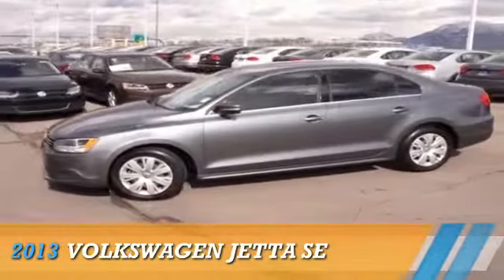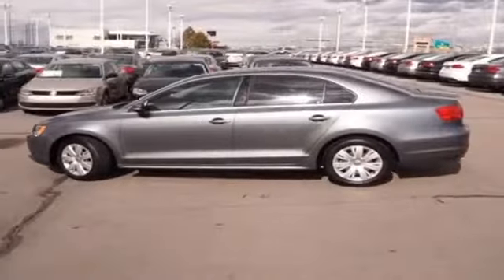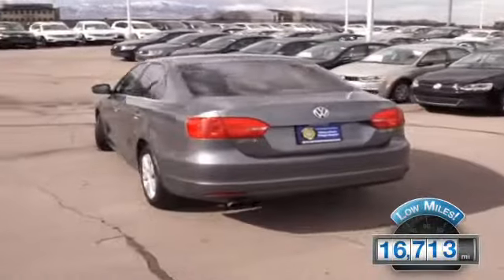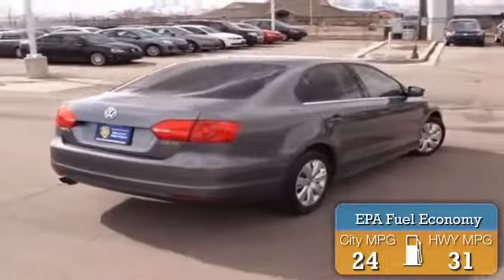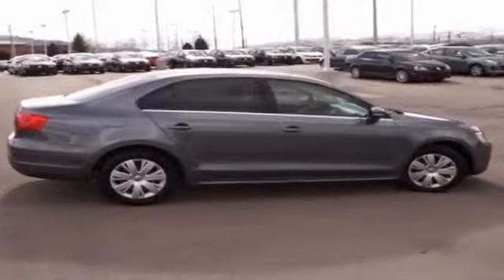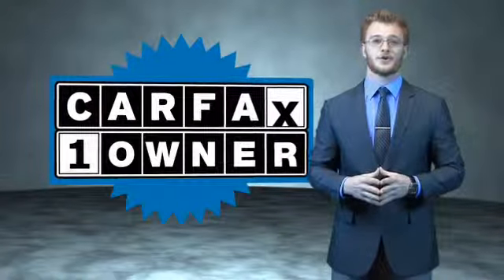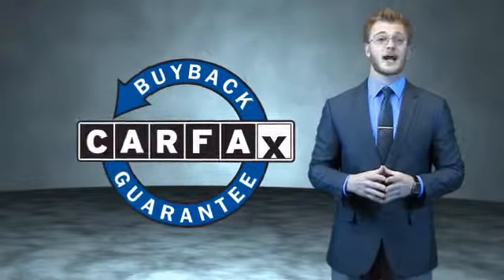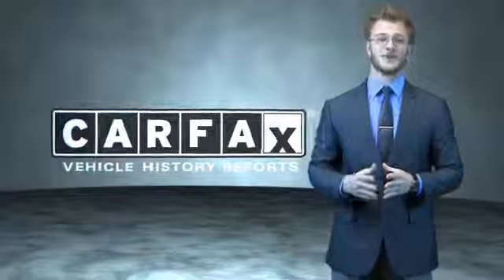2013 Volkswagen Jetta 70144C - Sandy UT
Phone:
Year: 2013
Make: Volkswagen
Model: Jetta
Trim: SE
Engine: 2.5 liter 5 cylinder FWD
Transmission: Automatic
Color: Gray
Mileage: 16713
Address:
VIN:3VWDX7AJ1DM213598